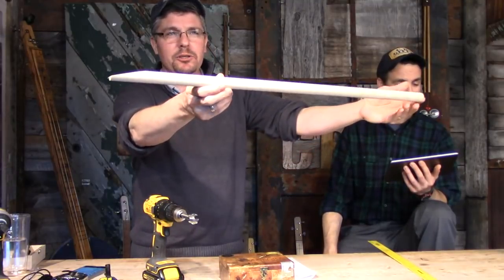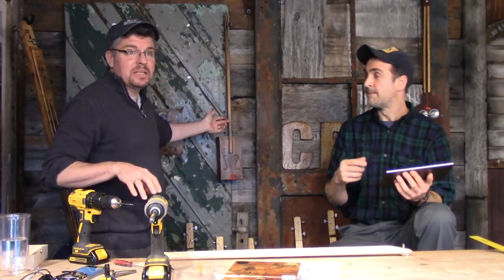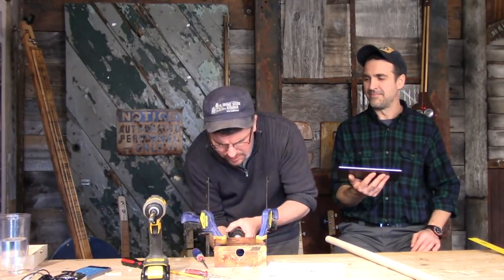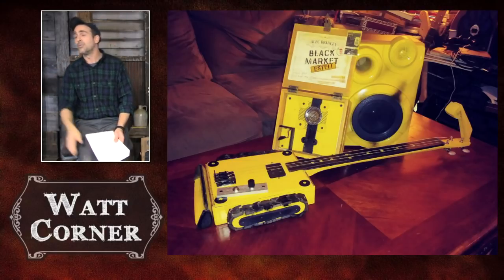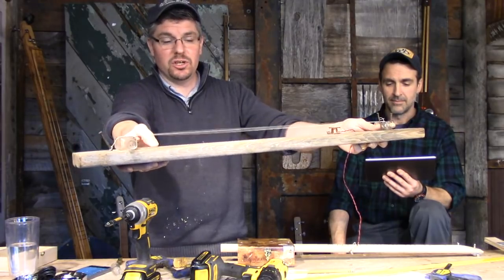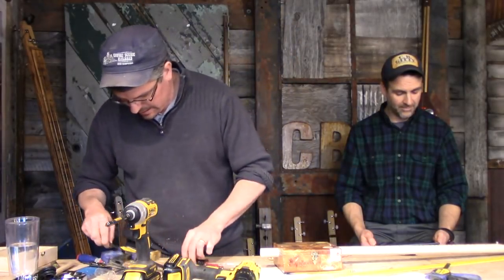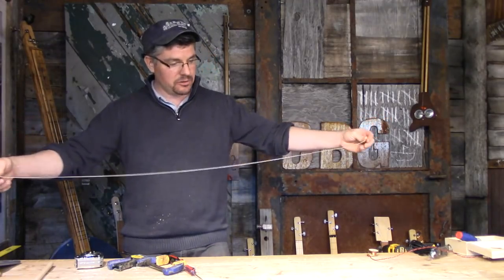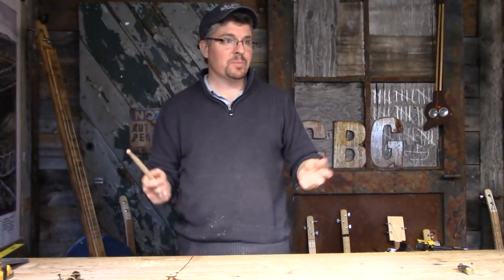Welcome back to the Gitty Gang Show!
Cigar Box Nation is the online home of the Cigar Box Guitar revolution and Homemade/Handmade musical instrument movement. Since 2008 we have been providing free how-to-build and how-to-play info, and hosting user videos, photos, group discussions and forums.